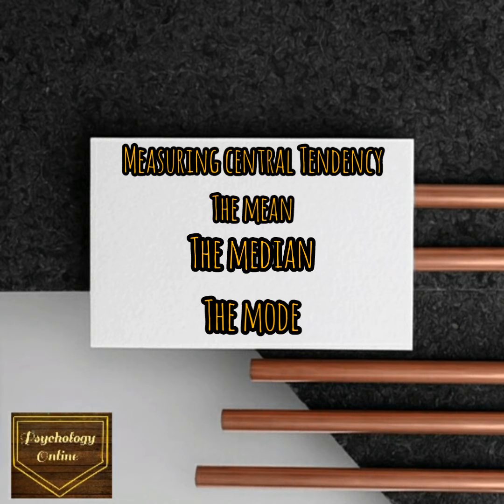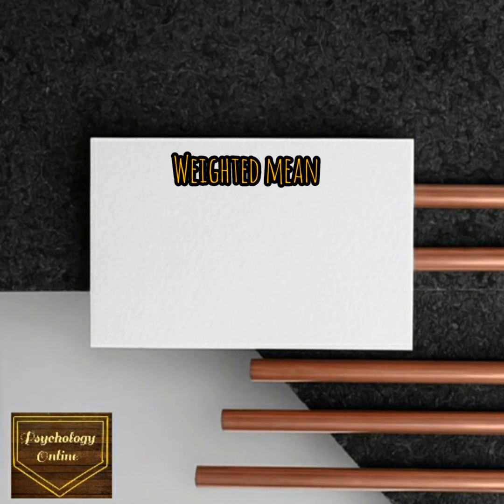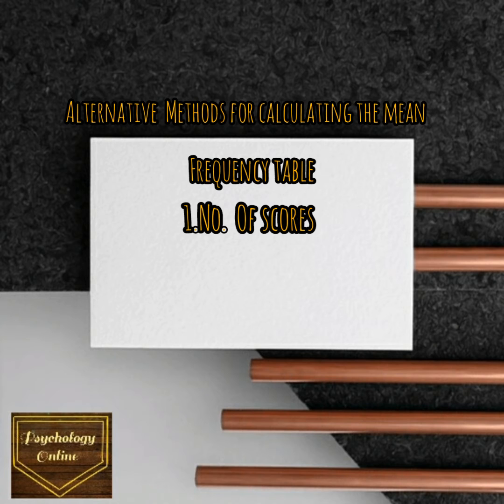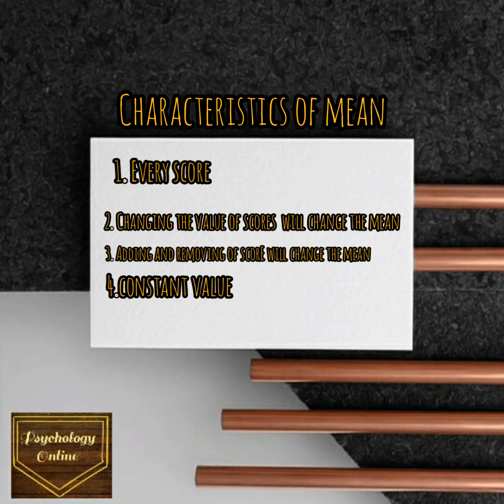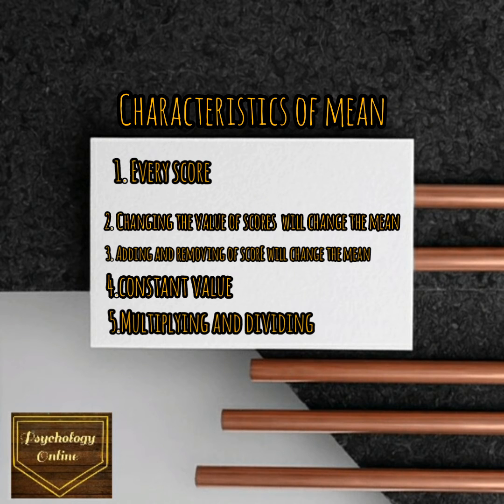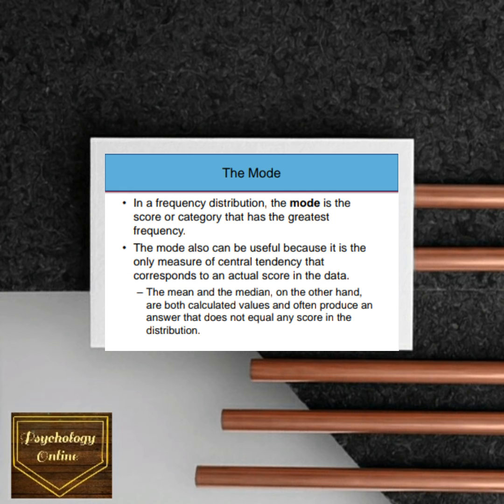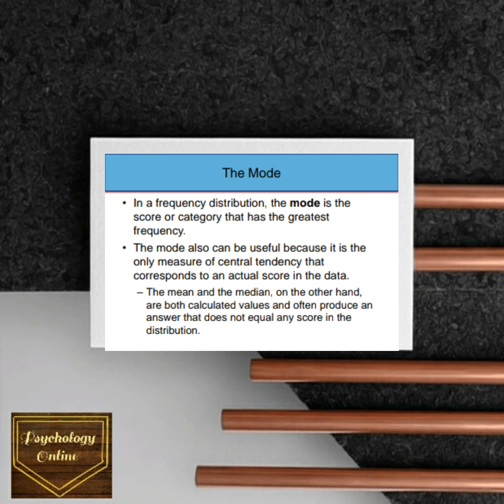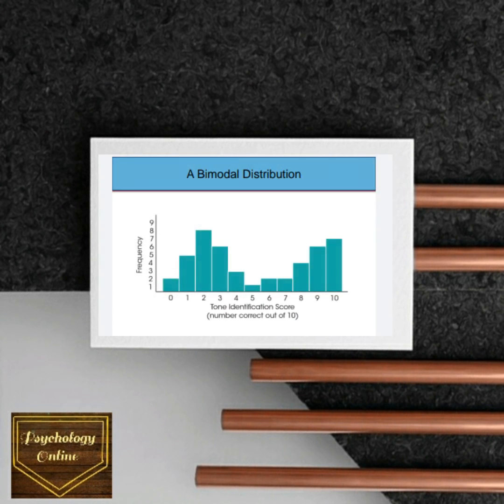Applied Statistics| PSY 307| Central tendency| Mean| Mode |The median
COURSE DESCRIPTION

PSY 307 applied statistics is the course in which research method and statistics sequences designed to expose you to the research methods and statistics used in psychology, and to teach you how to think critically and analytically about them.
Students will understand and apply basic research methods in psychology, including research design, data analysis, and interpretation.  In content labs of applied statistics PSY 307  the students will see how the basic research methods are applied in specific content areas, and refine their skills in statistical analysis, writing, and oral presentation.

APPLIED STATISTICS PSY307
video 1:
✨ Introduction of Applied statistics PSY 307

Video 2:
✨what is Statistics?
✨what is Psychological statistics?
✨hOw applied statistics provides Help for students?
✨Terminologies  used in applied statistics
sample, data, parameters,  variables Static
✨what are Descriptive, inferential
statistics ?
✨Sampling error occur in measurement of applied statistical analysis

Video 3:
✨Research Methods of applied statistics
✨Constructs and operational definitions used in applied statistics
✨Measurement scales used in applied statistics
✨Notations and operations used in applied statistics

Video 4:
✨Frequency Distributions in applied statistics
✨Histogram, polygon, Bar graph, Curve all these in applied statistics
✨Characteristics of bell curve in PSY 307

Video 5:
✨Central tendency in Applied psychology
✨The mean used in applied statistics
✨The mode used in applied statistics
✨The median used in applied statistics

Spreading Peace